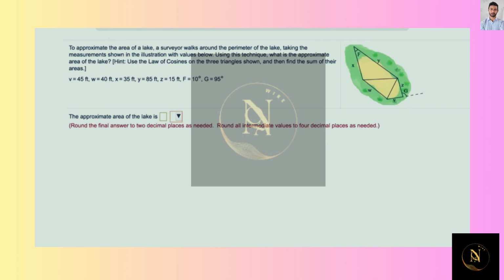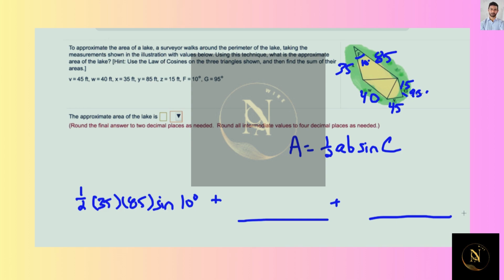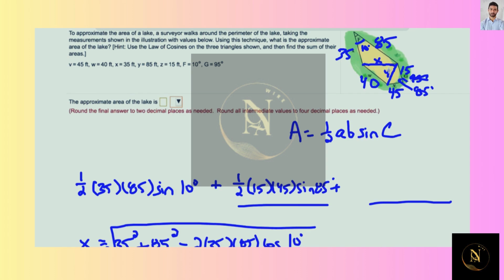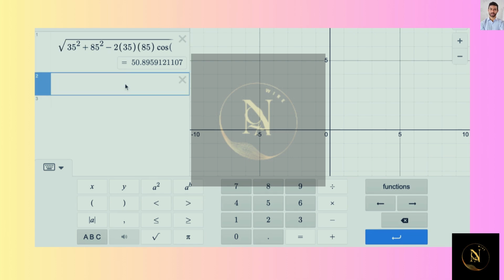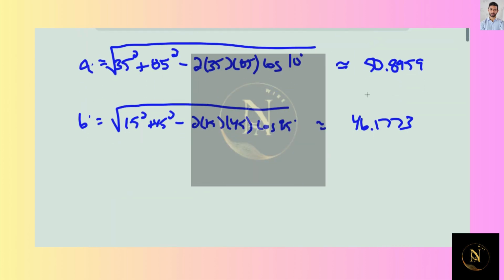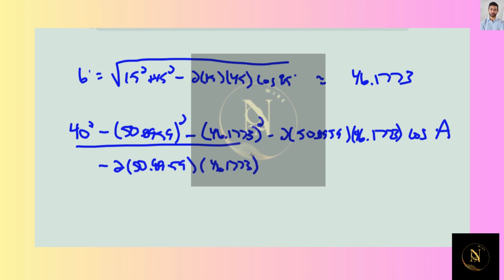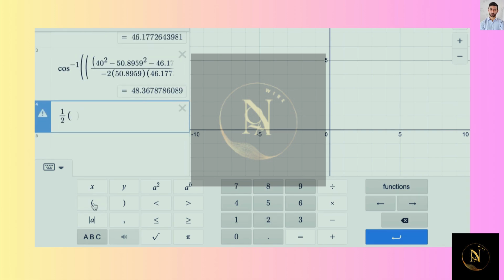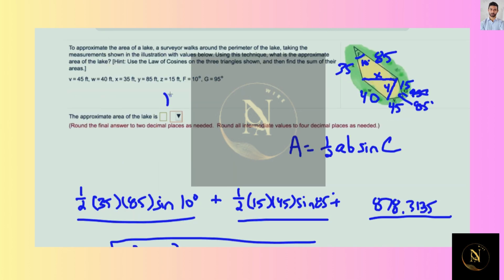[Math] To approximate the area of a lake, a surveyor walks around the perimeter of the lake, takin